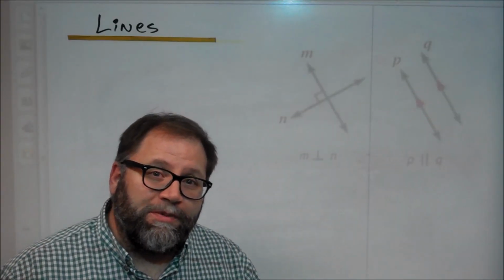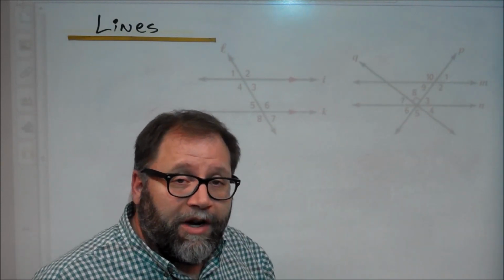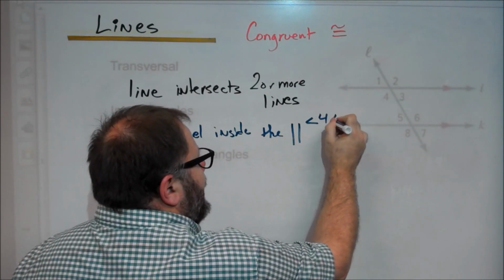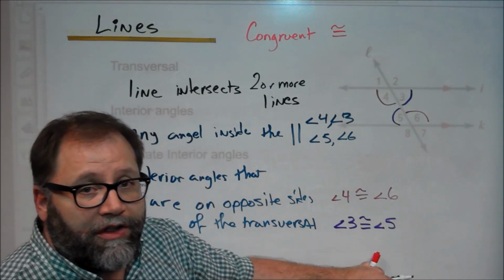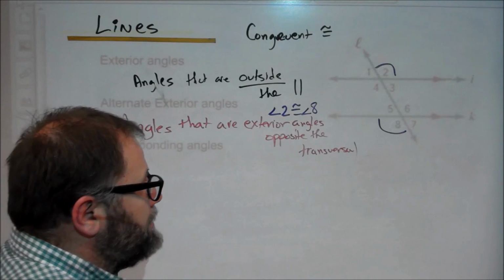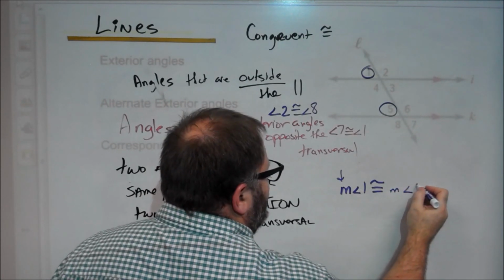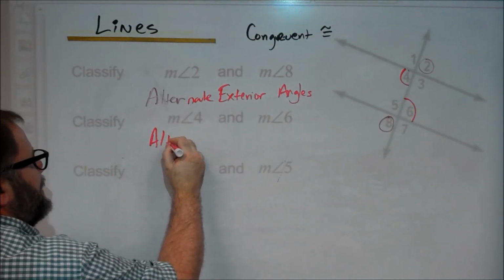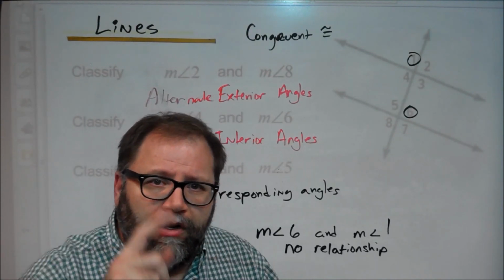Lines Classifying Angles - Triangles and Pythagorean Theorem Unit - 8th Grade